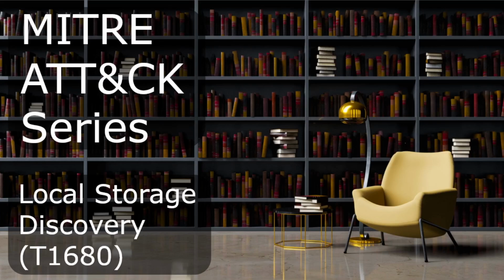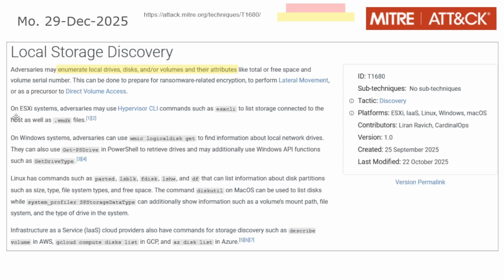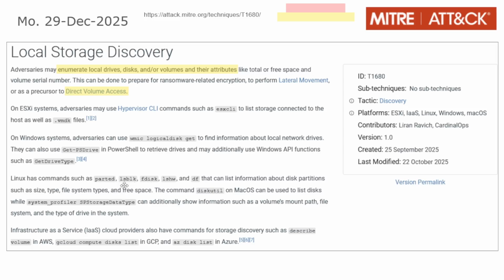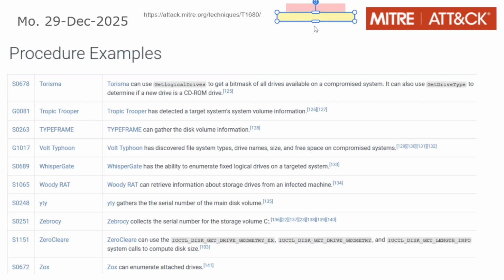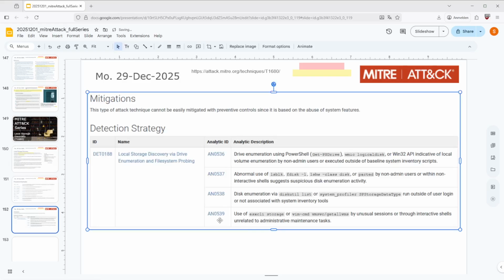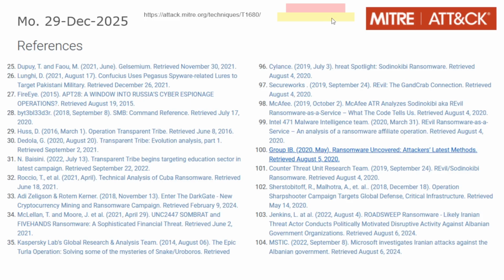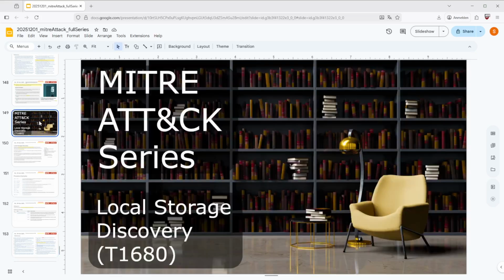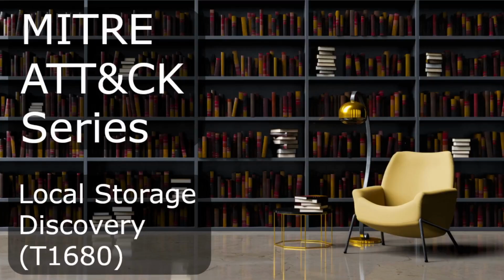MITRE ATT&CK Series - Local Storage Discovery (T1680)